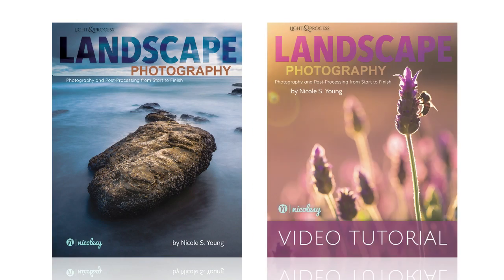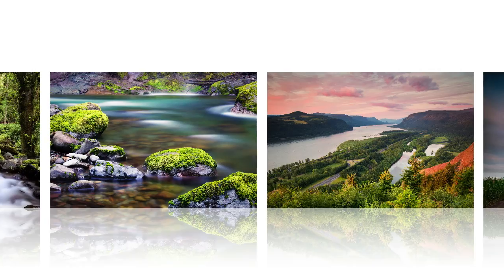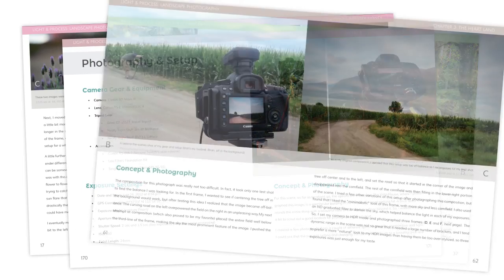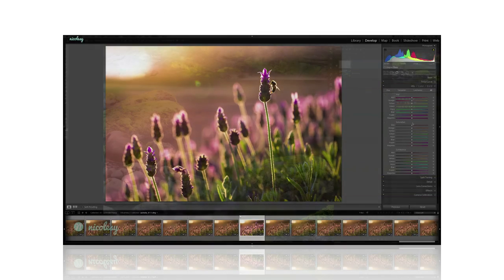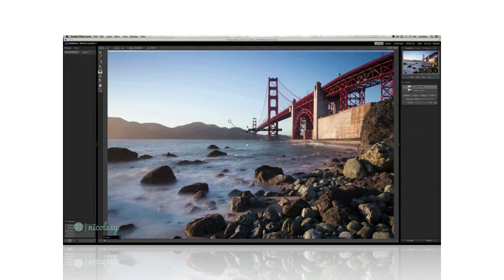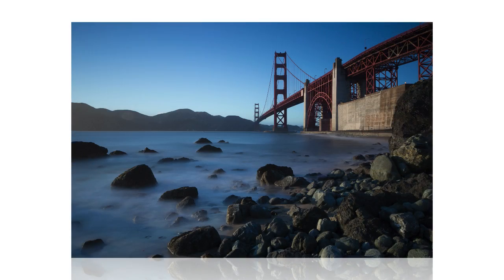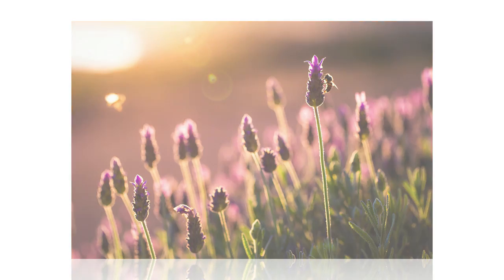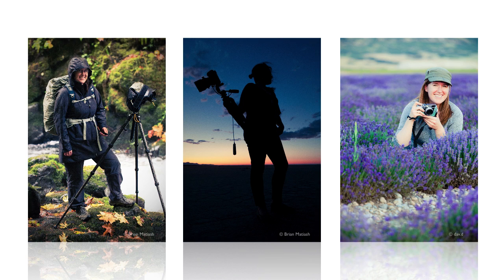Light & Process: Landscape Photography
A quick video showing my eBook and video tutorials on landscape photography.